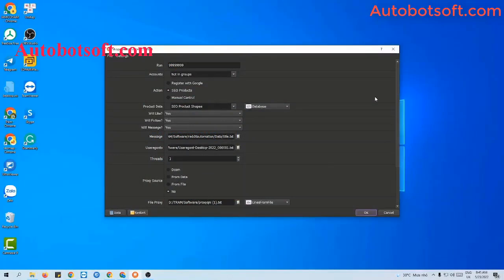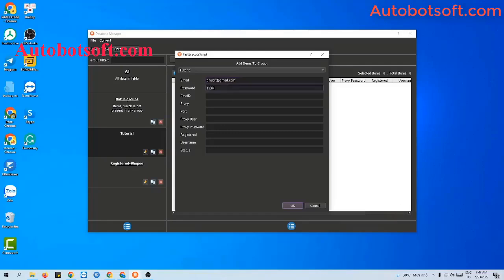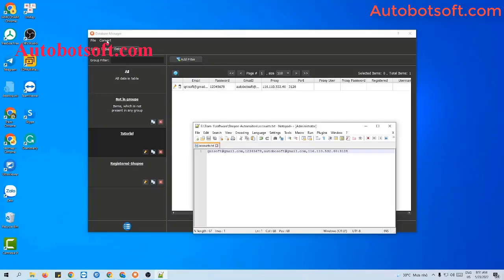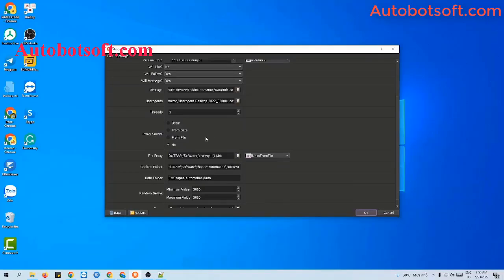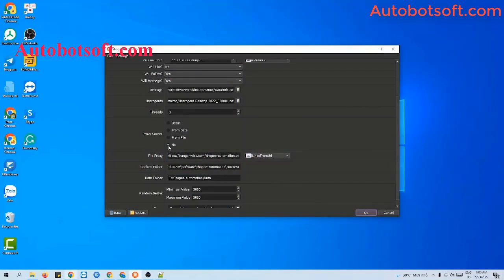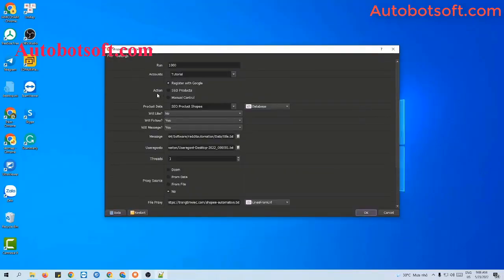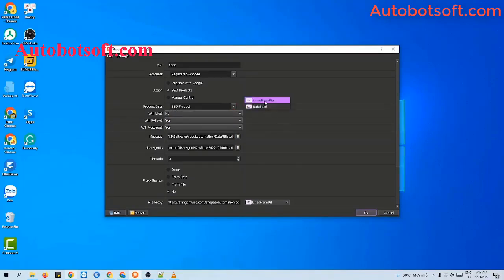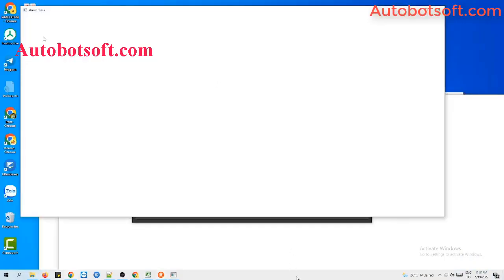Seo Shopee Tool - Ranking on Shopee - Shopee Like Tool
Outstanding Features OF SHOPEE SEO TOOL
Create multiple Shopee accounts with Gmail accounts
SEO your product to top sales on Shopee
Increase bulk Followers for your Shopee shop
Increase Like for your products automatically
Auto message to your Shopee shop
Run with multiple threads